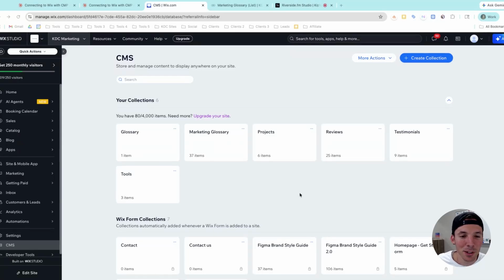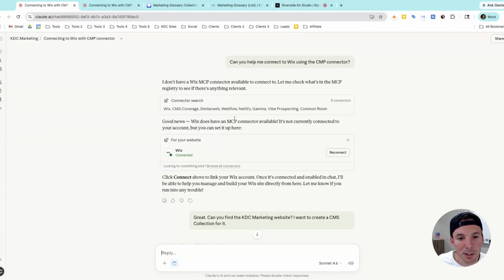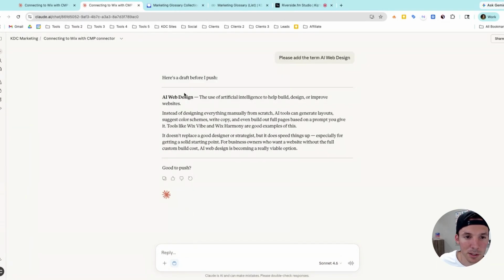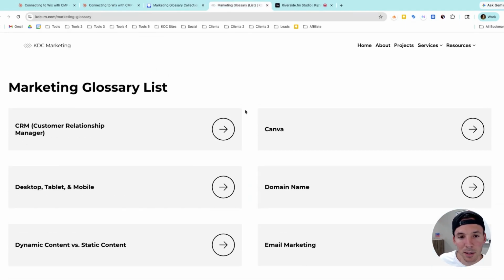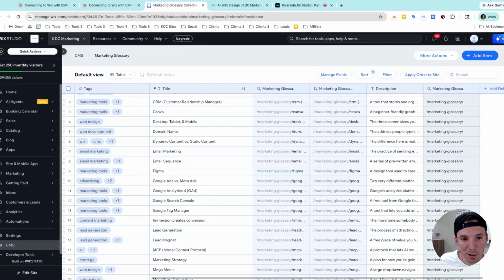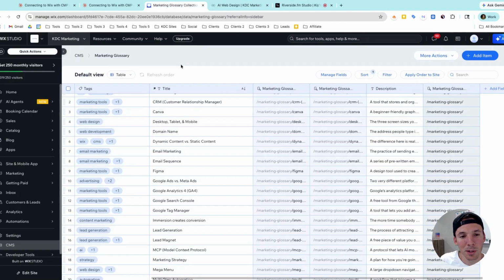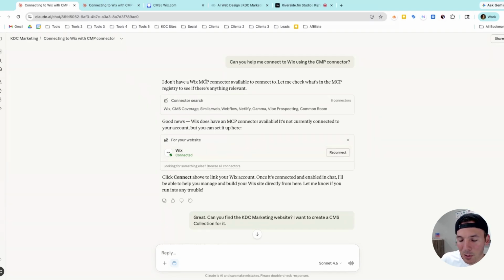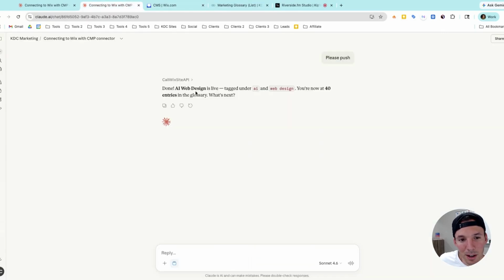Wix Studio | Create & Manage Wix CMS with Claude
In this video, I show you one possible use case with Claude AI and Wix Studio.